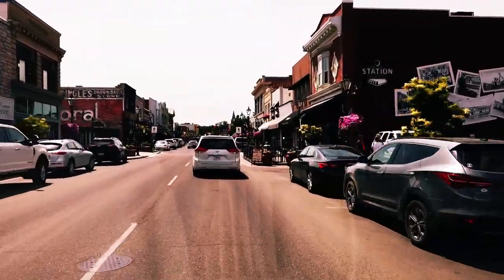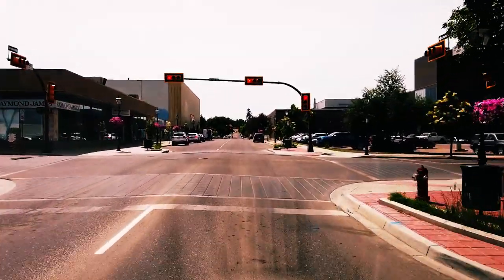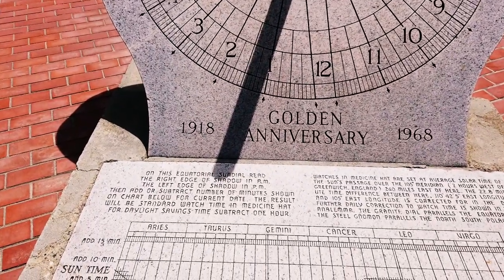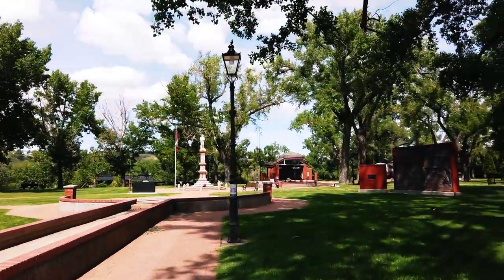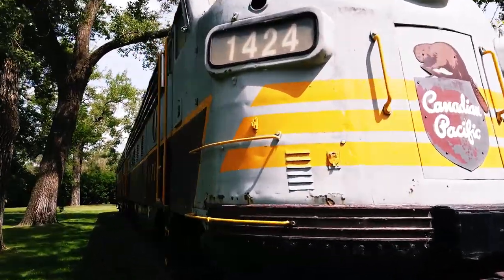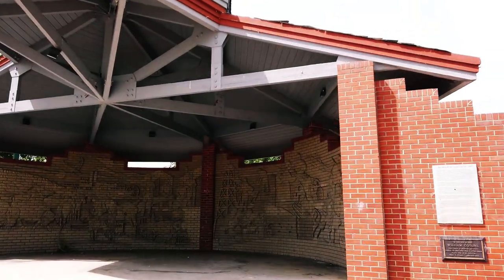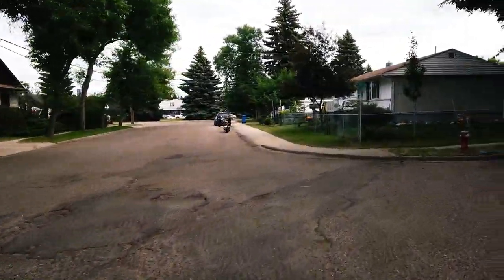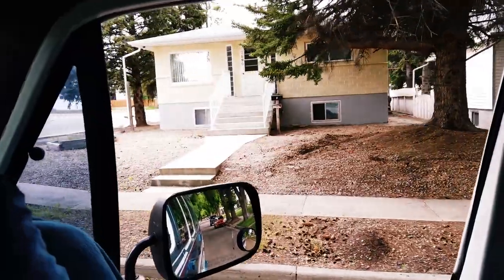Come along on this adventure -Tunnel to Home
Come on along for and adventure through Medicine Hat.
This time we take a look at my old sticks and bricks house I lived in before going full time in the motor home.

Diesel Heater Amazon.CA
Diesel Heater Amazon.UK
Diesel Heater Amazon.com

Glow plug for heater Amazon.ca
Glow plug for heater Amazon.com
Glow plug for heater Amazon.uk

Heater pump Amazon.ca
Heater pump Amazon.com
Heater pump Amazon.uk

Wireless dc voltmeter Amazon.ca
Wireless dc voltmeter Amazon.com
Wireless dc voltmeter Amazon.uk

Tire pressure monitor Amazon.ca
Tire pressure monitor Amazon.com
Tire pressure monitor Amazon.uk

Opteka 420-1600mm f/8.3 HD Telephoto Zoom Lens Amazon.ca
Opteka 420-1600mm f/8.3 HD Telephoto Zoom Lens Amazon.com
Opteka 420-1600mm f/8.3 HD Telephoto Zoom Lens Amazon.uk

ZHIYUN smooth 4 gimbal Amazon.CA
ZHIYUN smooth 4 gimbal Amazon.Com
ZHIYUN smooth 4 gimbal Amazon.uk

Z grip Amazon.CA
Z grip Amazon.Com

These are the stickers with my original youtube channel name, which I still love.

T1B4C7